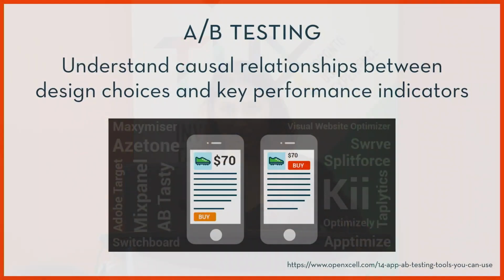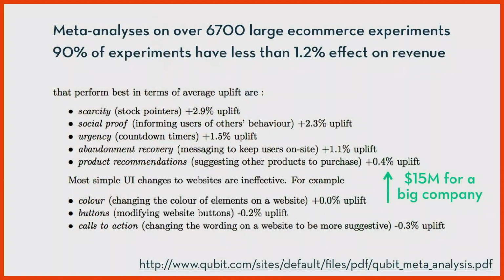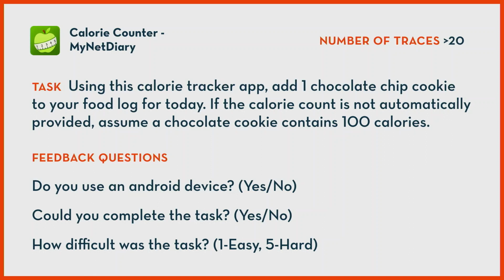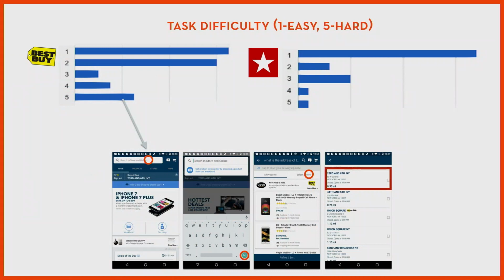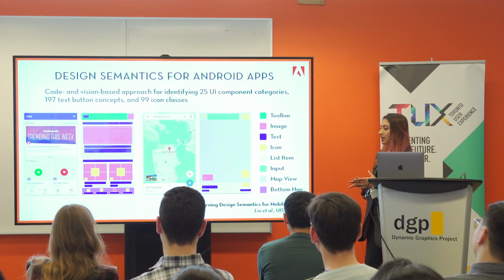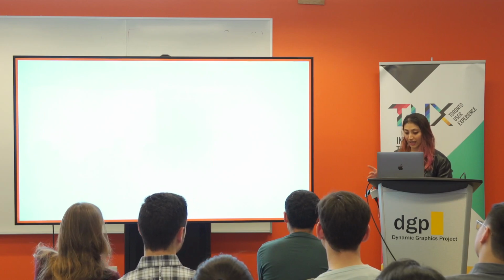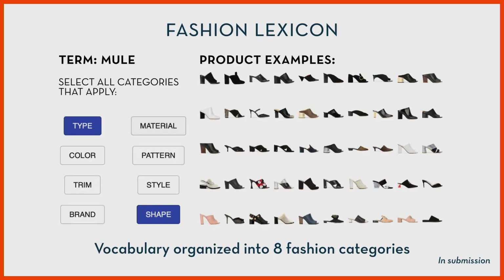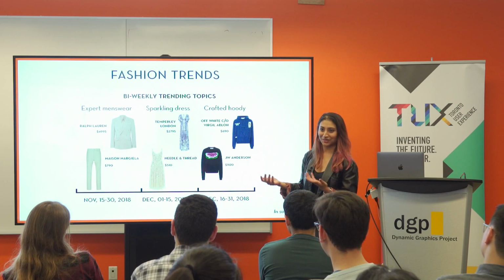Ranjitha Kumar: Data-Driven Design: Beyond A/B Testing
A/B testing has become the de facto standard for optimizing design, helping designers craft more effective user experiences by leveraging data. A typical A/B test involves dividing user traffic between two experimental conditions (A and B), and looking for statistically significant differences in performance indicators (e.g., conversion rates) between them. In this talk, I'll introduce three other data-driven methods --- complementary to A/B testing --- that can tie design choices to desired outcomes. Mining interactiondata from existing designscan provide comparative insights about patterns found in the wild, exposing designers to a greater space of divergent solutions than A/B testing. Lightweight prototypes with tight user feedback loops, or experimentation engines, can bootstrap product design involving technologies that are actively being developed (e.g., artificial intelligence, virtual/augmented reality), where both use cases and capabilities are not well-understood. Finally, generative modelstrained on a set of effective design examples can support predictive workflows that allow designers to rapidly prototype new, performant solutions.